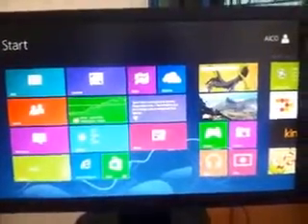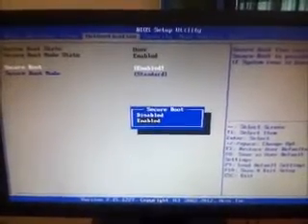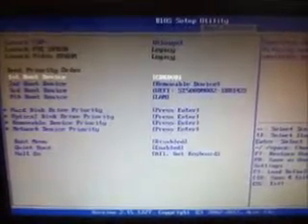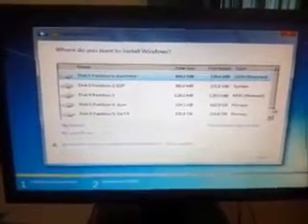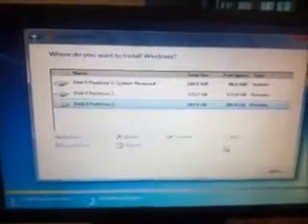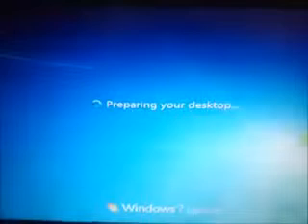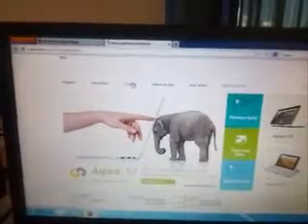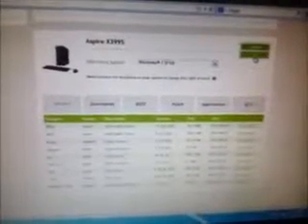Pre-Install Windows 8 Downgrade to Windows 7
This is my 1st tutorial to show you how to downgrade / Clean install the windows 7 in pre-install machine of Windows 8 specially acer users